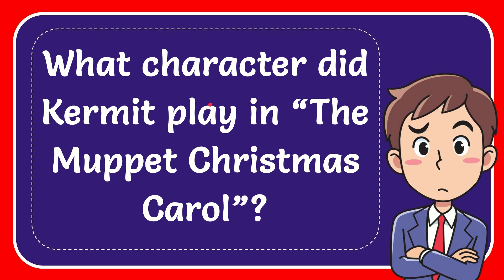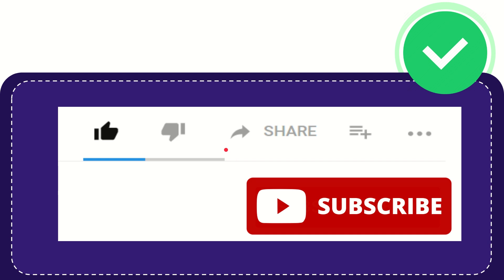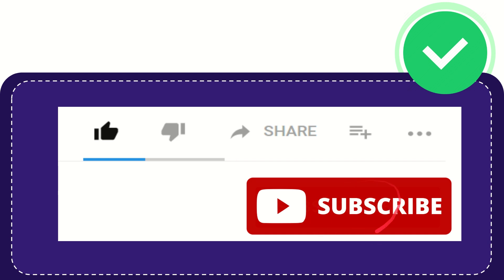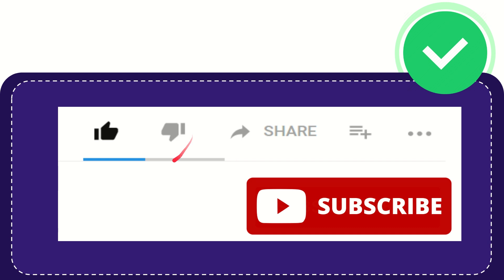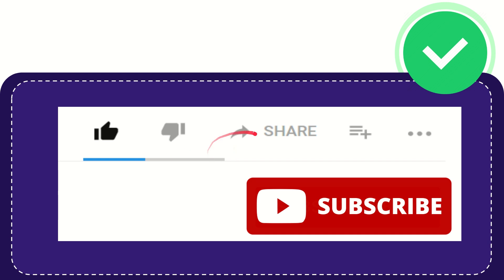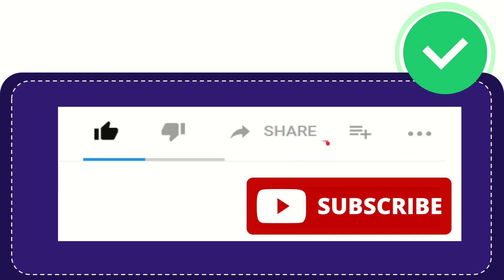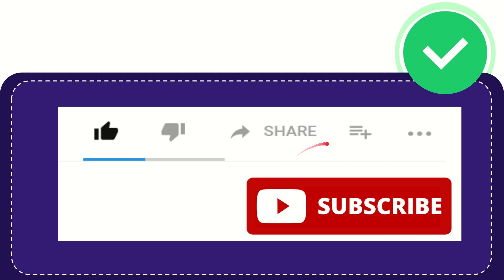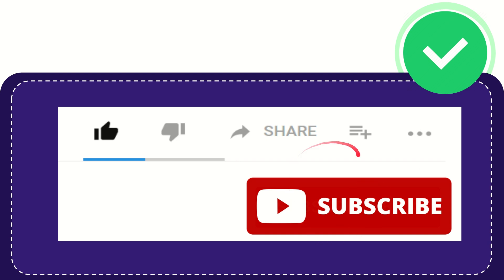What character did Kermit play in “The Muppet Christmas Carol”?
What character did Kermit play in “The Muppet Christmas Carol”? NEW VIDEO#